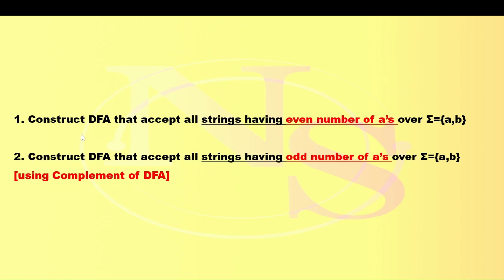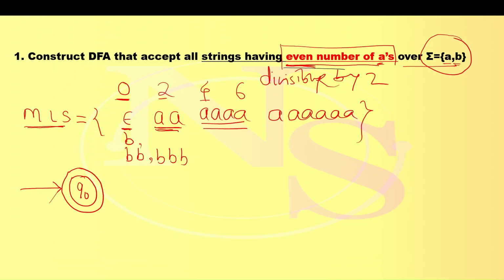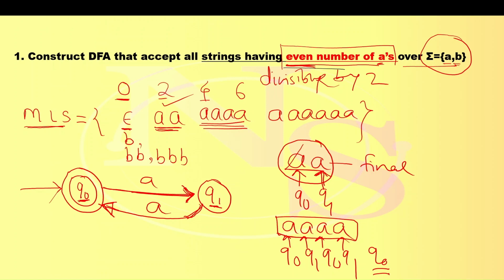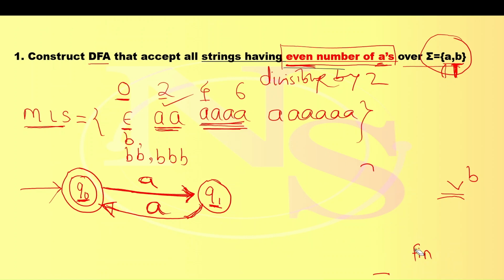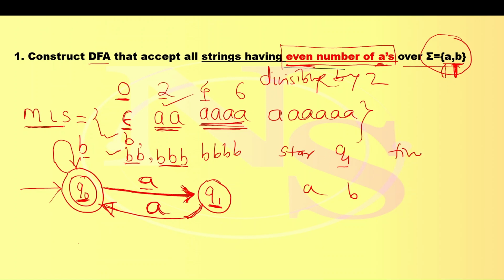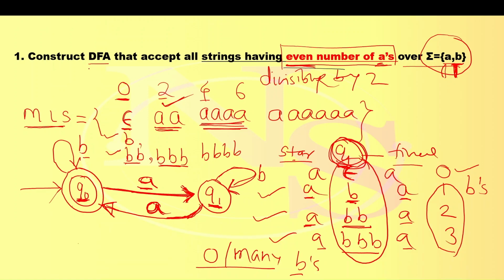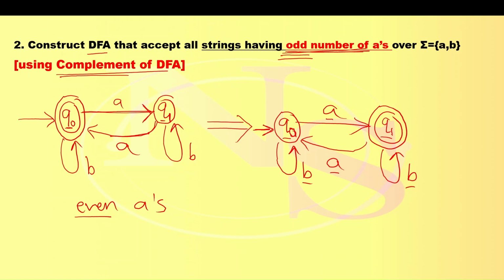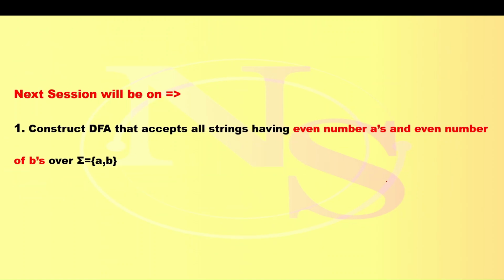5 DFA for even number of 'a' ||number of a divisible by 2 || Complement of DFA || Odd number of 'a'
About this video:

In this video, you will learn how to design DFA for even number of 'a' or number of 'a' divisible by 2 , how to use Complement of DFA concept to design odd number of 'a'  in Theory of computation (TOC)